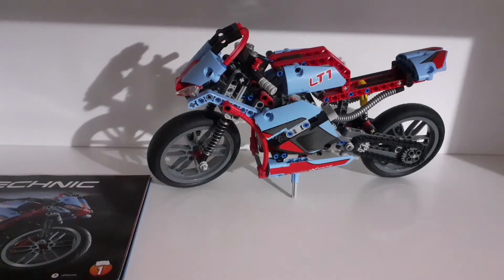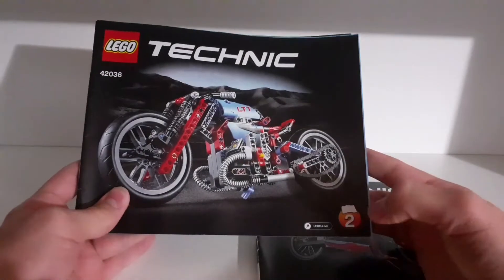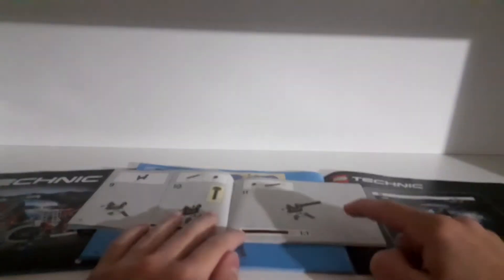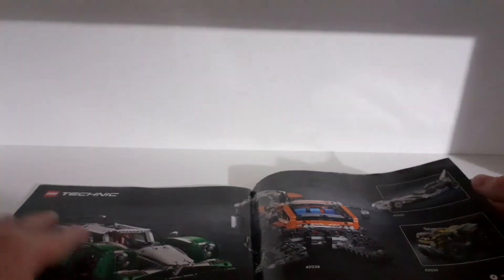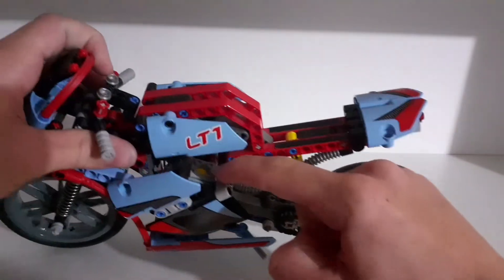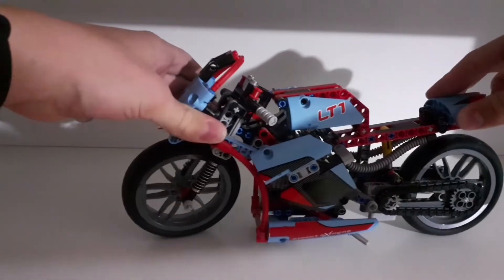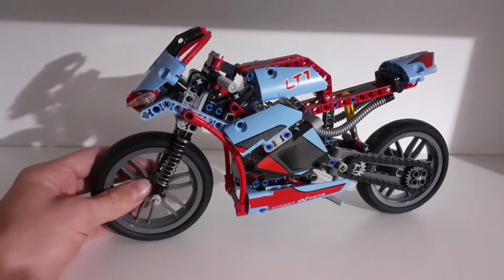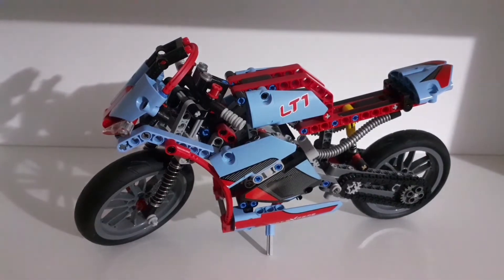LEGO Technic Street Motorcycle 42036 review